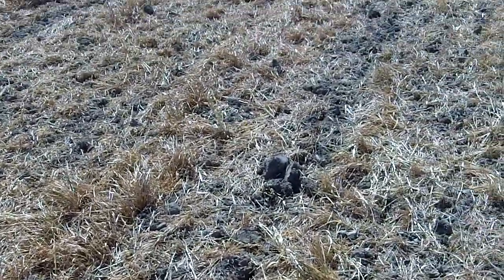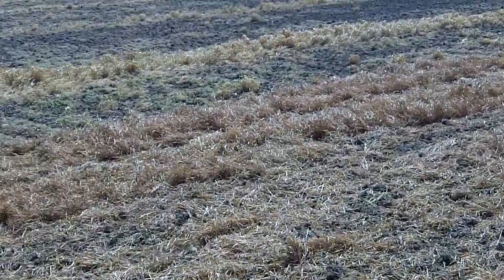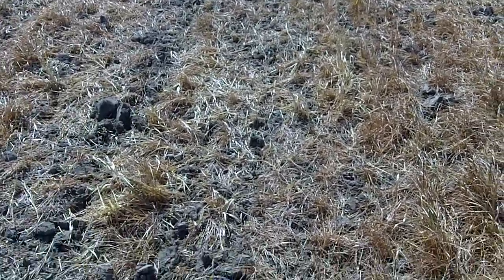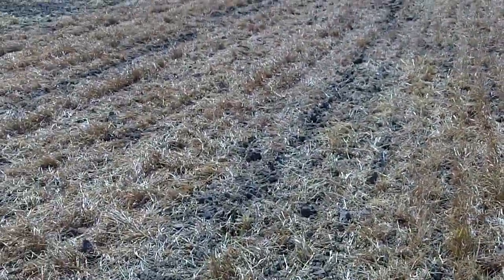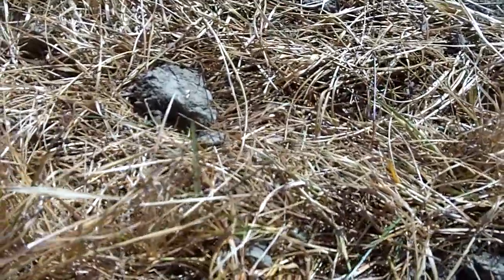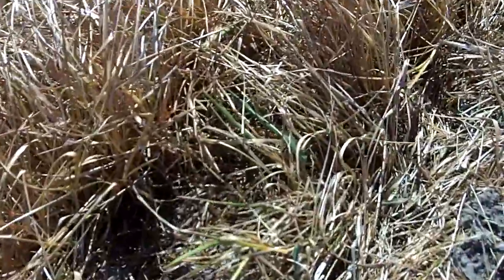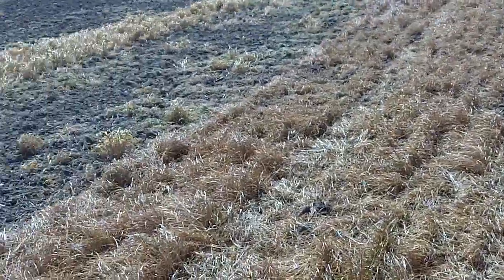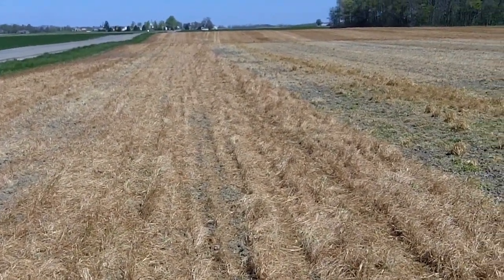Cover Crop Annual Ryegrass- was it killed good enough?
Was this annual ryegrass sprayed too soon?  Take a look at this video to get the answer!